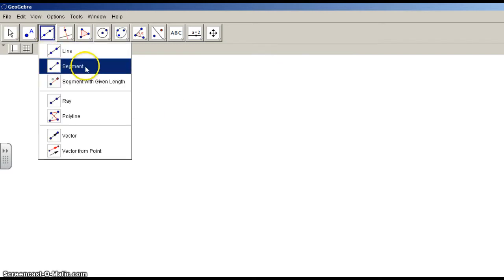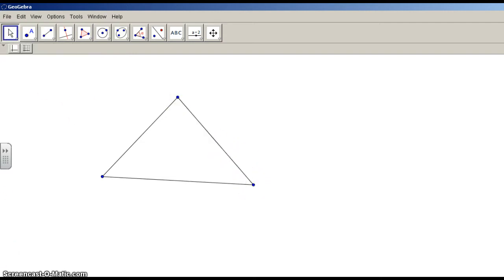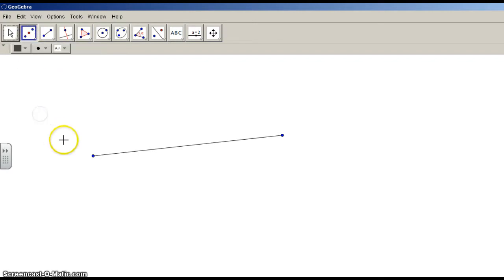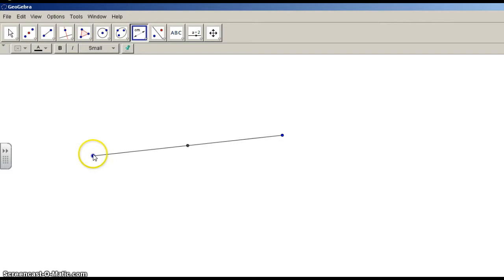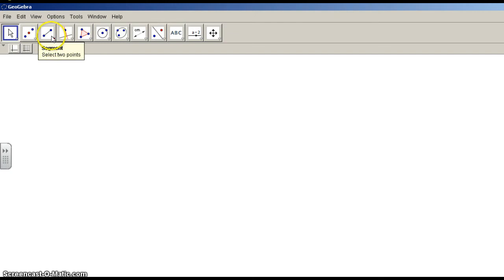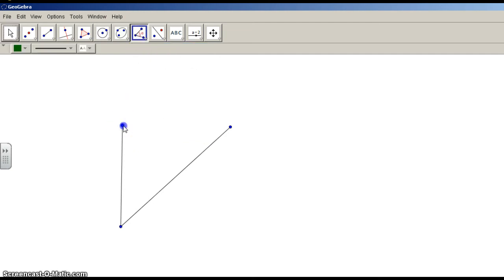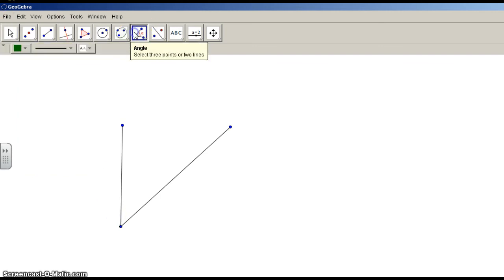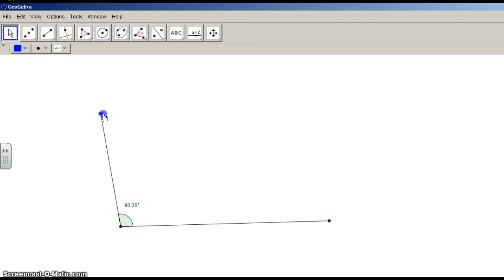Intro to GeoGebra